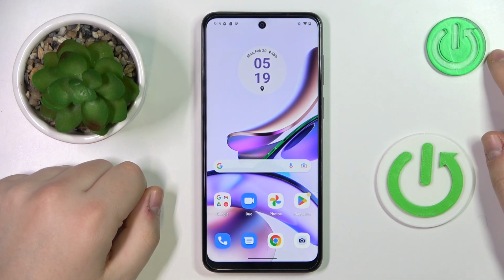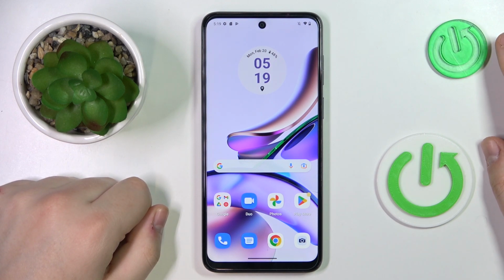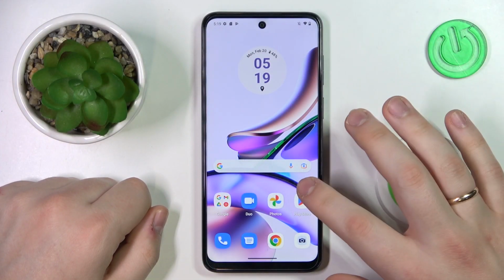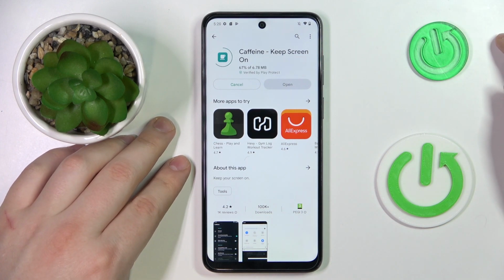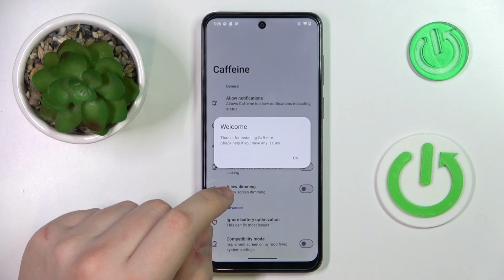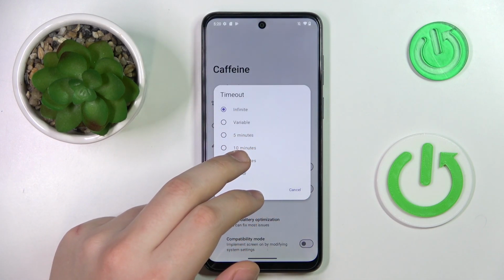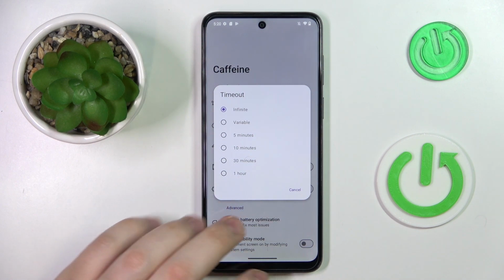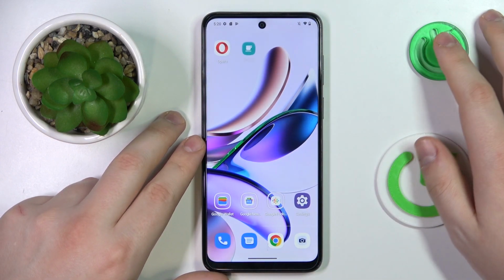How to Change Screen Timeout to Never on MOTOROLA Moto G13 - Caffeine App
Find out more info about MOTOROLA Moto G13:
Hi! Today we would like to show you how to change screen timeout on MOTOROLA Moto G13. Here's how to set the screen timeout to never. Would you like to know how it is possible? We will show you how to install the Caffeine app on your phone and make your screen always active.

How to change screen timeout to never on MOTOROLA Moto G13? How to manage screen timeout on MOTOROLA Moto G13? How to disable screen timeout on MOTOROLA Moto G13? How to change screen timeout to never on MOTOROLA Moto G13?